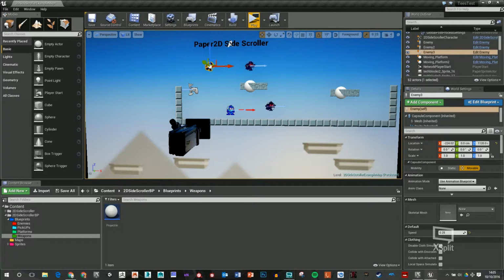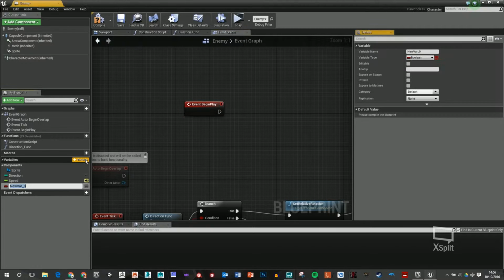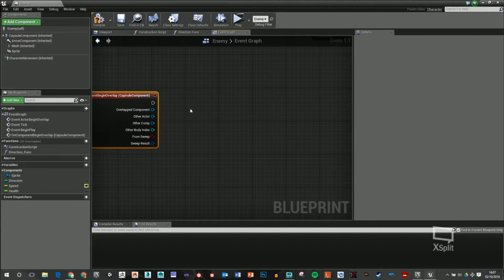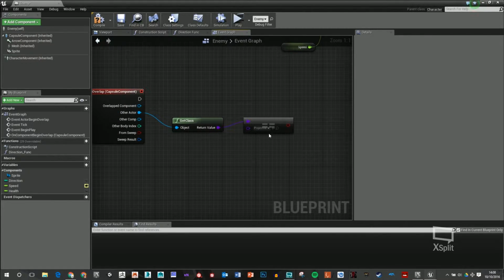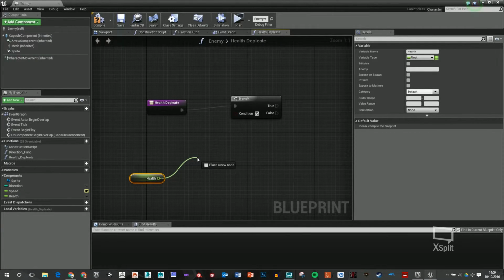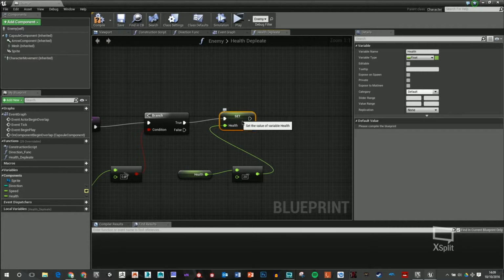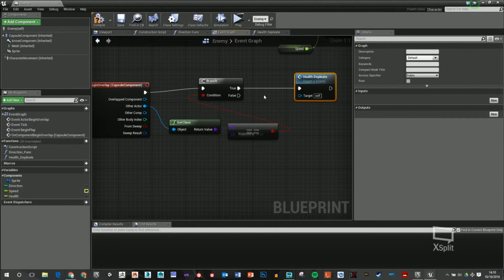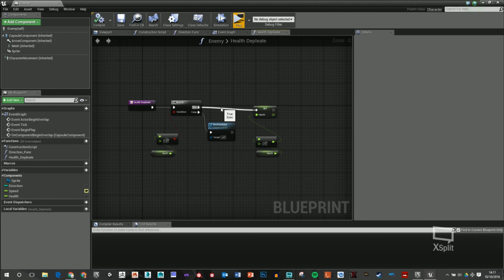Projectile Damage to enemy